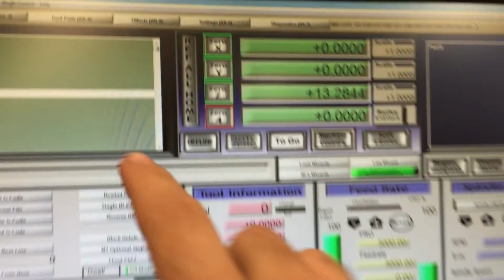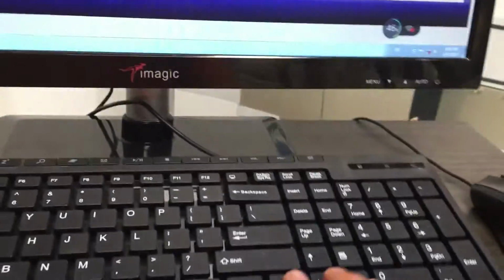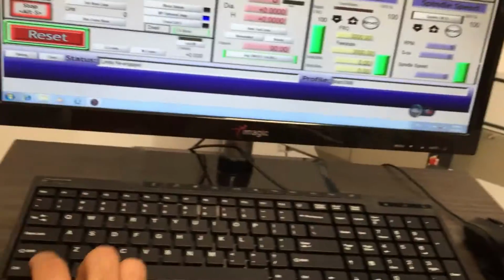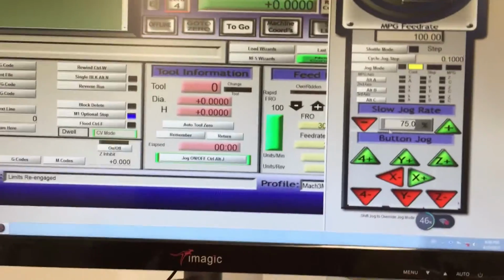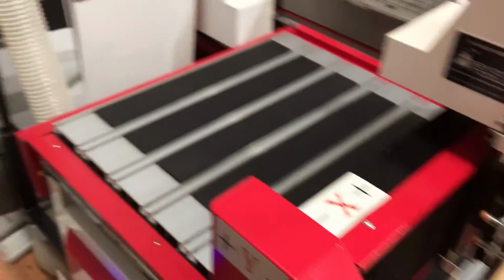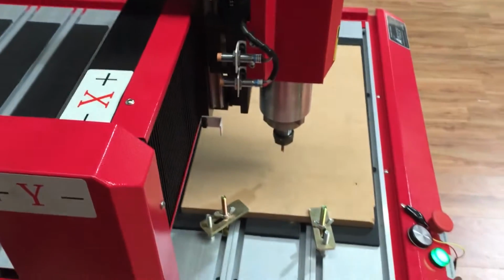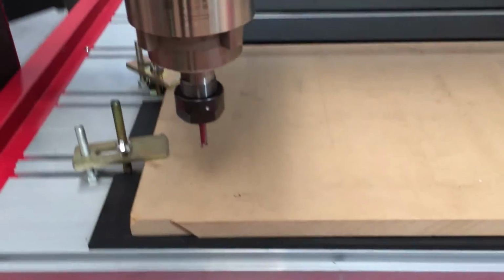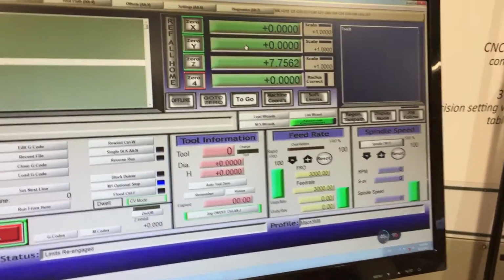CNC Routing Machine RS6090 by Redsail - Setting the Work Piece Origin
Follow Beyond Tools

Visit us at 23 Exhibition Drive, Malaga, Western Australia
Shop in Store Mon-Fri 7am-5pm or Sat 7.30am-4pm or by appointment.